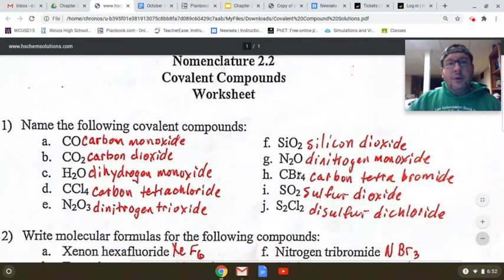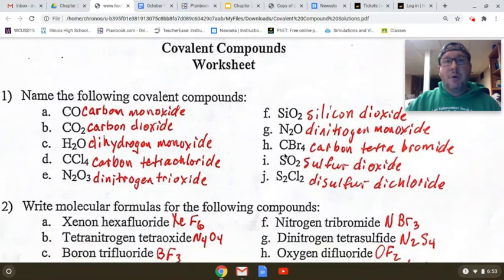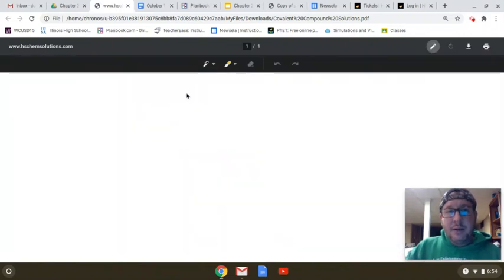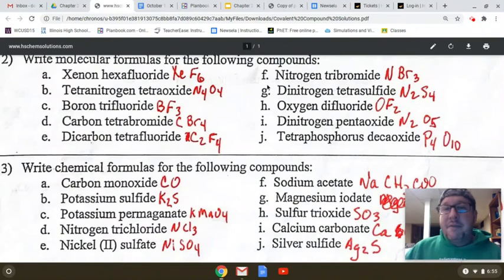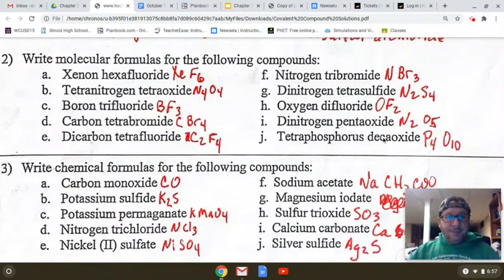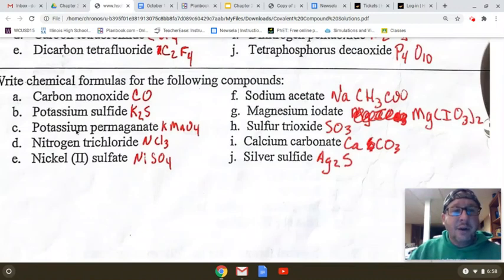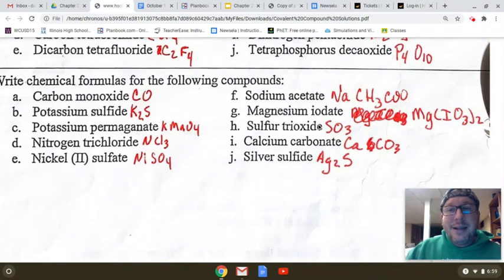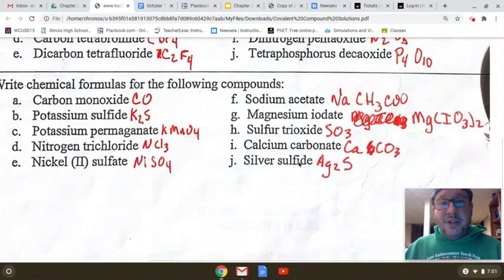Covalent Compound Worksheet Solutions: Oct 15, 2020